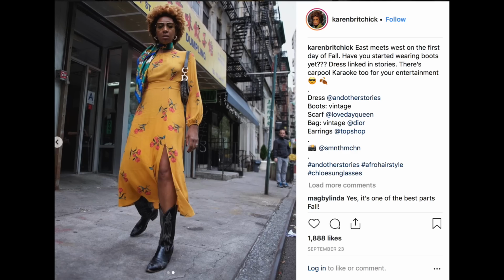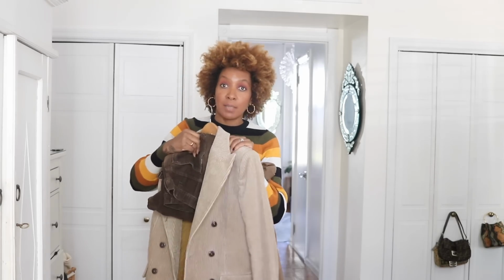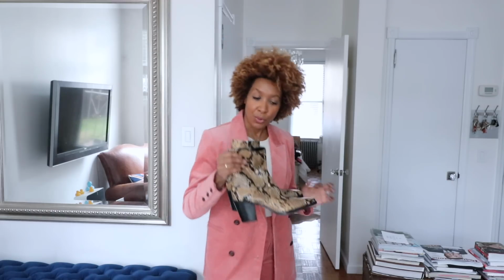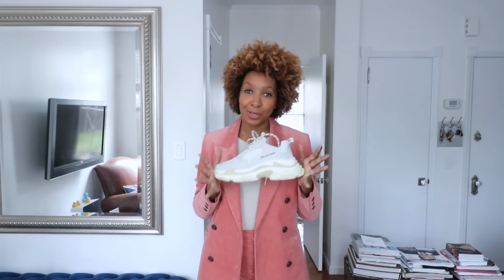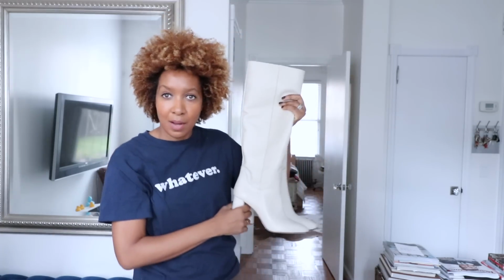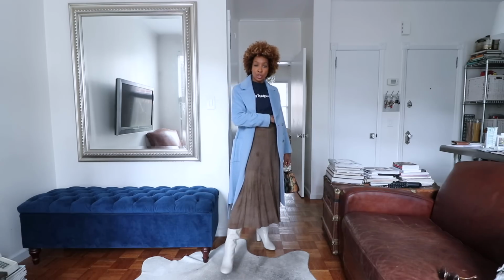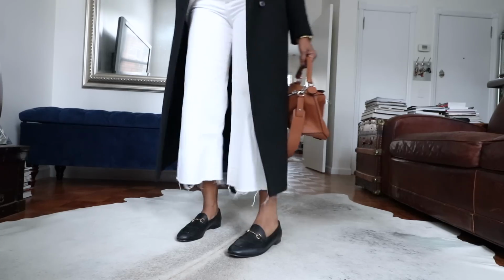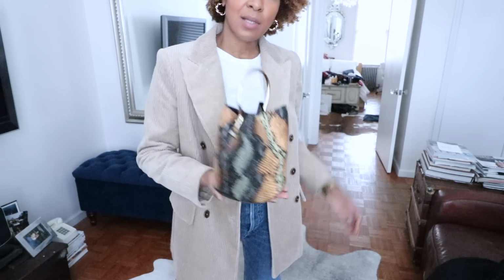HOW TO WEAR FALL 2018 SHOES | SLOUCH BOOTS, KITTEN HEELS, ANKLE BOOTS, LOAFERS + MORE!!!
How to wear fall 2018 shoes, slouch boots, kitten heels, ankle boots and more!

I'm showing you how to style from the shoes up! How to create fall outfit ideas around your shoes for Fall 2108.  I show you how to style ankle boots, how to style snake print, how to style Dad sneakers (yes yes I know) and how to style slouch boots.  Also there's a quick sneaky extra on how to style kitten heels or how I like to.

If you are still wanting ideas on how to look stylish in the cold or as it gets cooler, then I hope this helps.

WESTERN BOOTS:

What I'm wearing with mine:

Knit: Vintage men's
Skirt: Topshop (old)

Isabel Marant boots like mine too found pre-loved via Vestaire Collective

Wide leg jeans: Levi. Similar ones

Balenciaga Triple S sneakers (more colours and tax free to the US)

H&M black coat: (old)
H&M wide leg jeans (old). Similars

THE CAMERA I USE:

Canon 80D (lens is 35mm or 50mm)